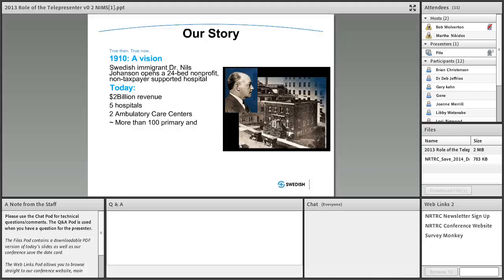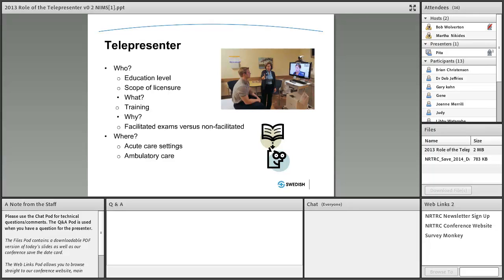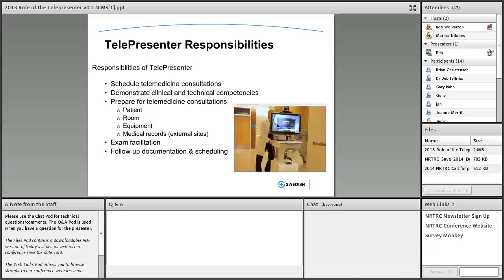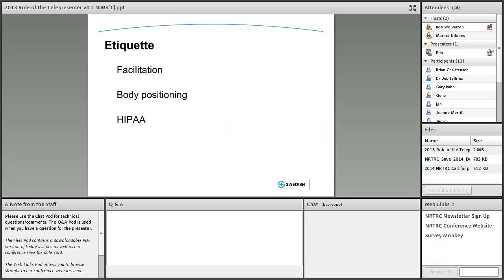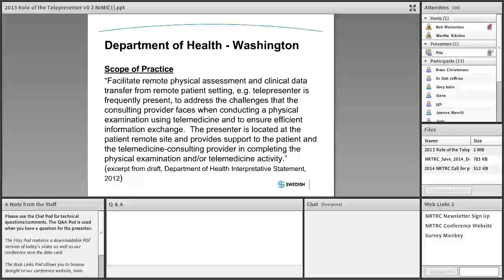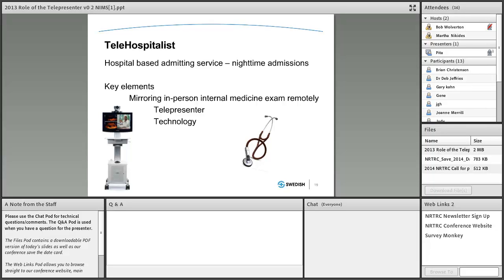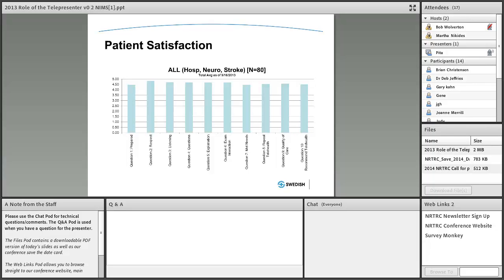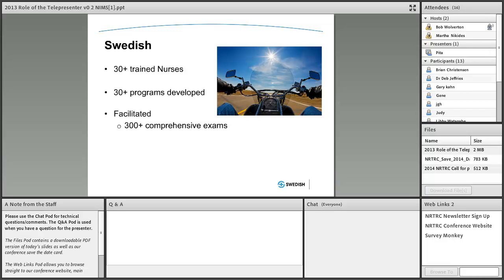Role of Telepresenter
Presented by: Pita Nims, RN, MN